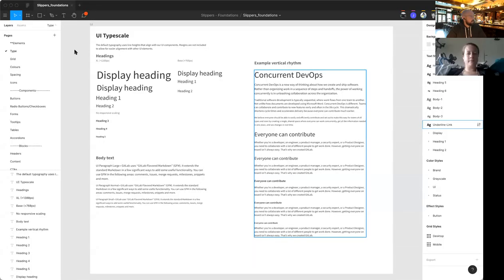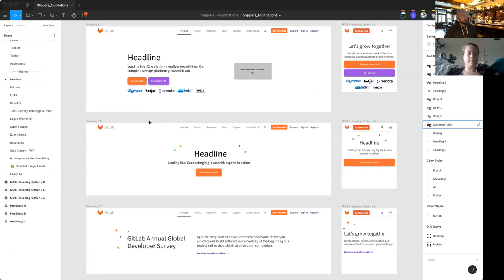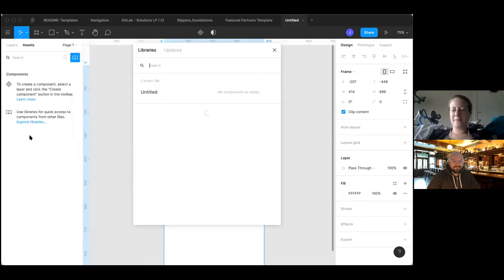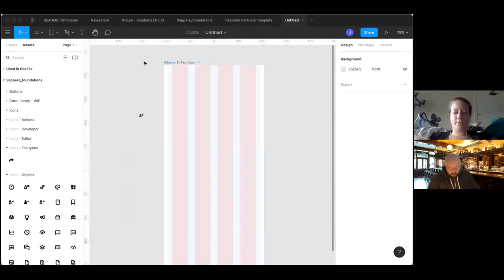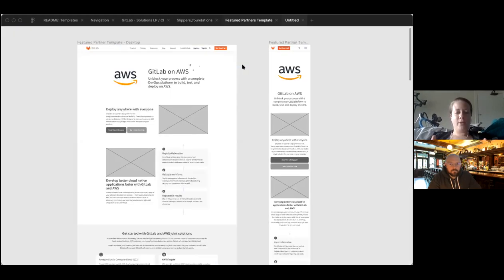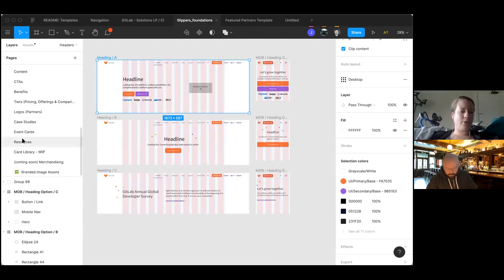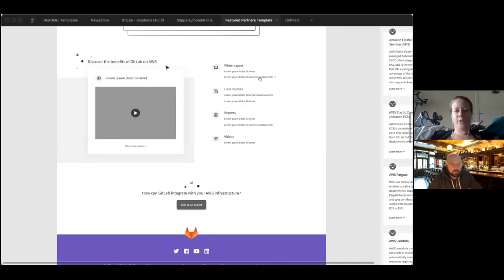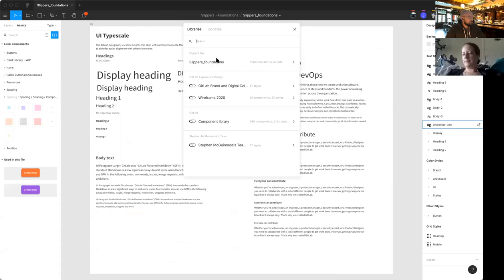Slippers Foundation Figma Walk Through